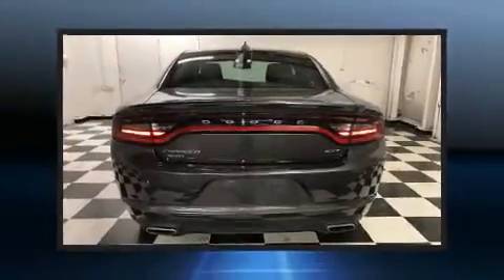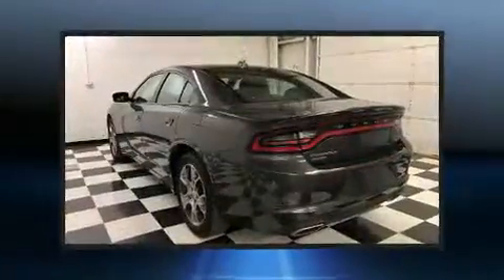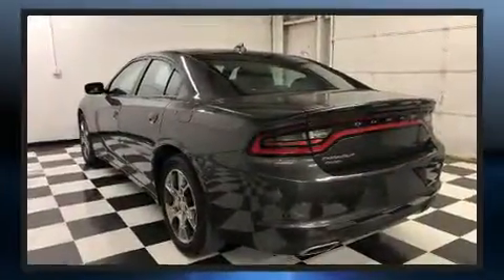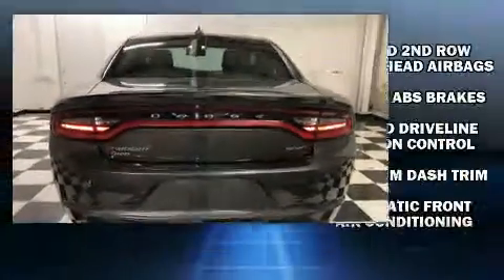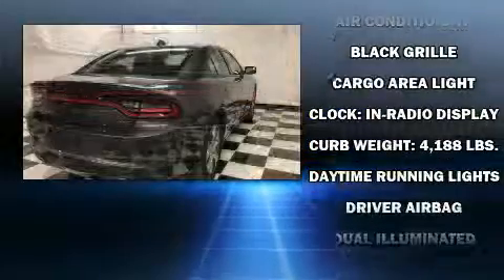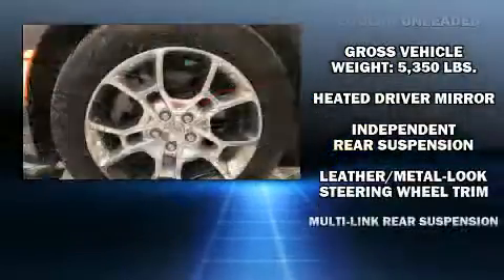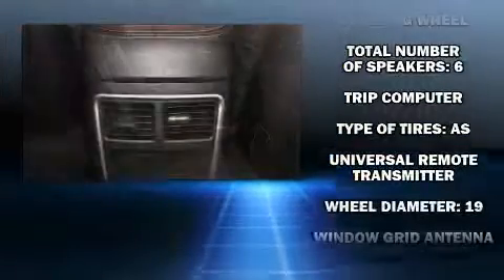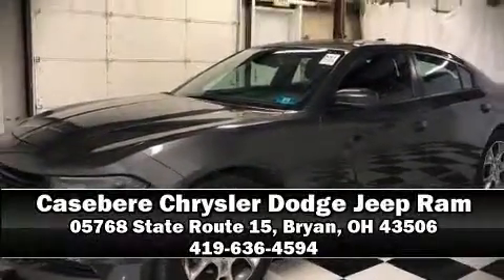2016 Dodge Charger SXT in Bryan, OH 43506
05768 State Route 15 North

The 2016 Dodge Charger. This 4 door, 5 passenger sedan has not yet reached the 50,000 mile mark! It features all-wheel drive versatility, an automatic transmission, and a refined 6 cylinder engine. Dodge infused the interior with top shelf amenities, such as: speed sensitive wipers, heated seats, front fog lights, tilt and telescoping steering wheel, power door mirrors and heated door mirrors, power windows, and cruise control. Dodge ensures the safety and security of its passengers with equipment such as: dual front impact airbags with occupant sensing airbag, front side impact airbags, traction control, brake assist, anti-whiplash front head restraints, a panic alarm, an emergency communication system, and 4 wheel disc brakes with ABS. For added security, dynamic Stability Control supplements the drivetrain. You will have a pleasant shopping experience that is fun, informative, and never high pressured. Stop by our dealership or give us a call for more information.